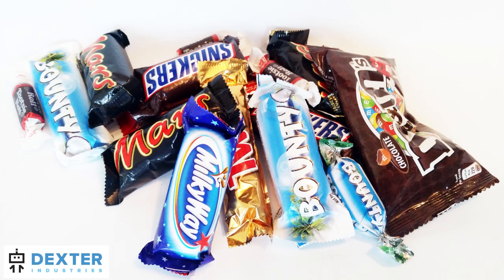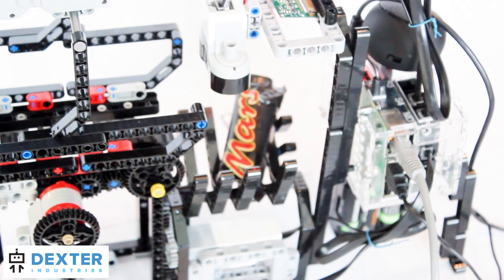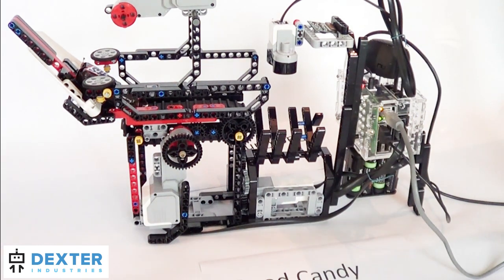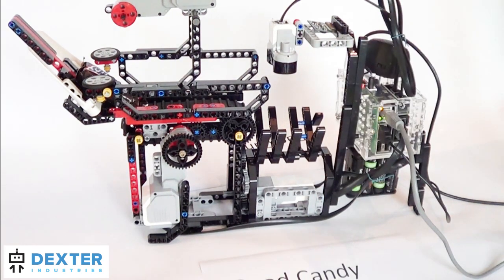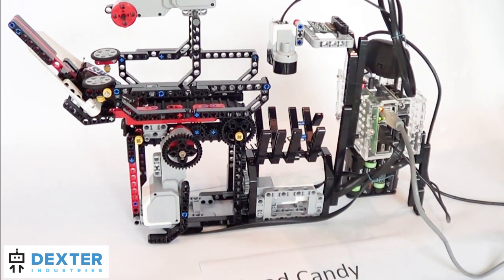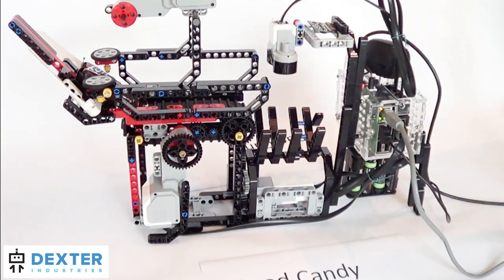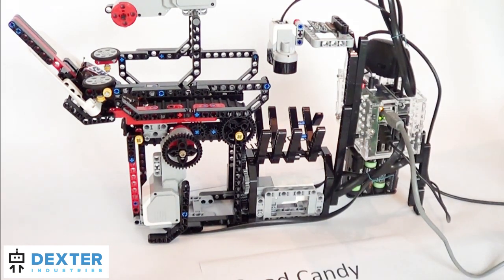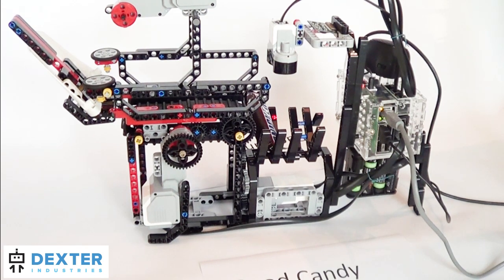Robot Candy Sorter Using Google Cloud Vision and the Raspberry Pi Camera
In this tutorial, we’re going to build a machine to sort your Halloween candy, using the Raspberry Pi, the BrickPi, some LEGOs, and Google Cloud Vision.

Pile of candy too big to sort by hand this year?  There's a robot for that!

Need to sort the junk from the gold?  Have a certain candy you hate?  Fear not, the BrickPi Candy Sorter is here to help!  In this tutorial we’ll harness the powerful Google Cloud Vision, the BrickPi, the Raspberry Pi, the Pi Camera, and a pile of LEGO bricks to build a machine to find what you want (and don’t want) automatically!  After you run the BrickPi Candy Sorter, you’ll have a pile of candy you want, and the junk you can give your little brother.

“Robots are coming for Dirty, Dangerous, and Dull Jobs”; sorting candy isn’t dangerous or dirty (hope not!), but it is kind of dull.  The BrickPi Candy Sorter using Google Cloud Vision solves this problem!

See our tutorial on Google Cloud Vision on the Raspberry Pi